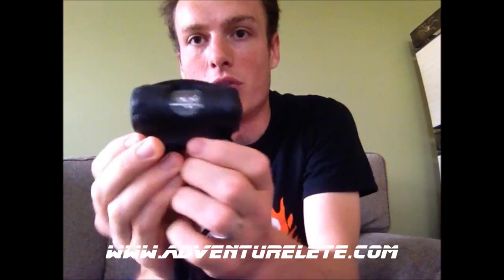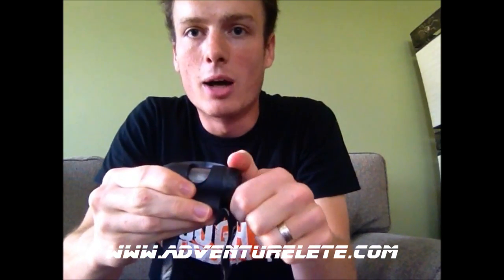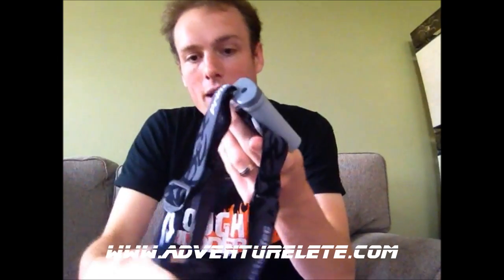My World's Toughest Mudder Journey - Headlamp Review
What is the World's Toughest Mudder:

The World's Toughest Mudder is a twenty four hour endurance and obstacle race that features select participants (top 5%) from Tough Mudder events around the World. Approximately 1,000 people will take part in the World's Toughest Mudder 2012 event on the 17th and 18th of November 2012.

In this video the wetsuits I review the three headlamps I will be taking to the World's Toughest Mudder. They include:

The Black Diamond Storm
Vizion 3AAA eLED by Underwater Kinetics
Princeton Tec Apex

Both the Black Diamond Storm and Princeton Tec Apex are waterproof to one meter, whereas the Vizion 3AAA eLED is waterproof to a greater depth (up to ten meters). The Vizion and Black Diamond Storm are 100 Lumens and the Princeton Tec Apex 200 Lumens.

As a result my main light for WTM will be the Vizion 3AAA eLED by Underwater Kinetics, with the Princeton Tex Apex coming out later at night when it may be beneficial to have more light. The Black Diamond Storm will be my backup head lamp for the event.

My World's Toughest Mudder Journey -- Previous Video:

Watch my previous video in the World's Toughest Mudder series where I discuss my wetsuit selection below:

What Is Adventurelete:

Adventurelete is the name of my blog. It follows my journey to compete in obstacle races, running races and other endurance events. I aim to provide training tips, insights into each competition and reviews of various courses and equipment. Overall, I hope to promote a positive and healthy lifestyle that is attainable by all. You can view my blog at:

Follow Me At The World's Toughest Mudder:

I really appreciate all the feedback I get on my website and via email. Simply head to:

Youtube -- Photographs & Music Licensing:

Youtube I am the sole owner and creator of all footage and photographs contained in this video.

Youtube the video contains no paid product placements or endorsements.

The title is "Movement Proposition"
ISRC: USUAN1100778

if you have any concerns over the ability for this track to be used freely in any Youtube video (including those submitted for monetisation)